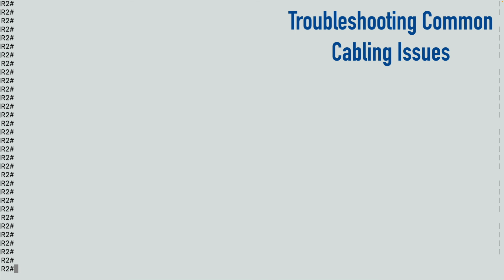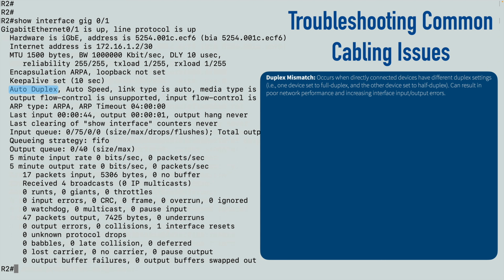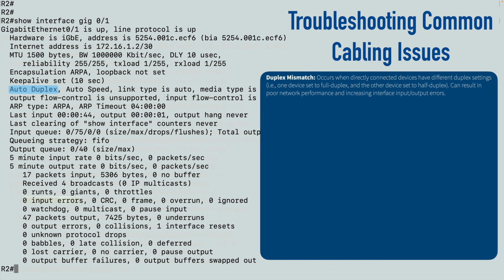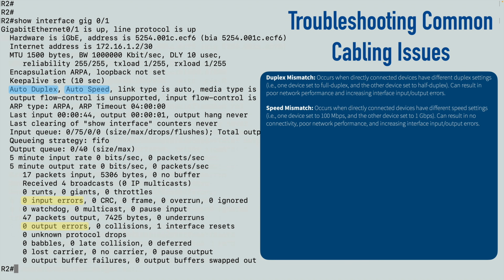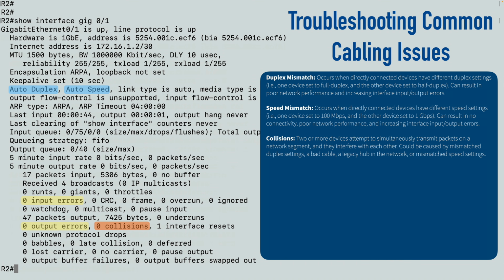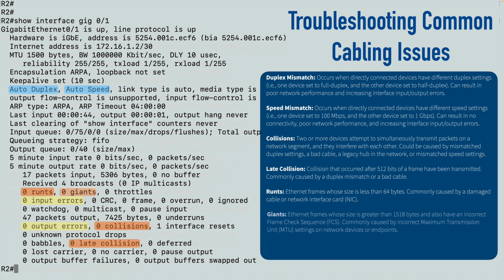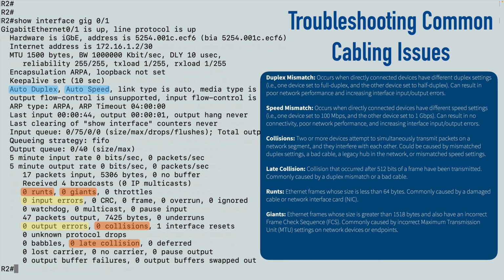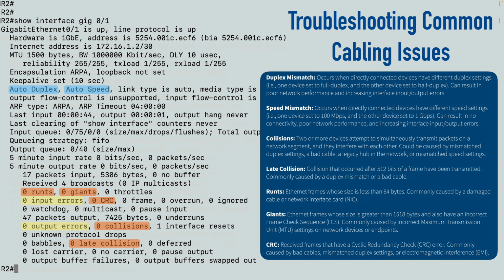Troubleshooting Common Cabling Issues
Access Over 30 Courses with Our All-Access Pass

In this video, you'll learn how to troubleshooting some common cabling issues by examining the output of the "show interface" command on a Cisco router. For example, you'll learn the meaning of a "late collision," "runts," and "giants."